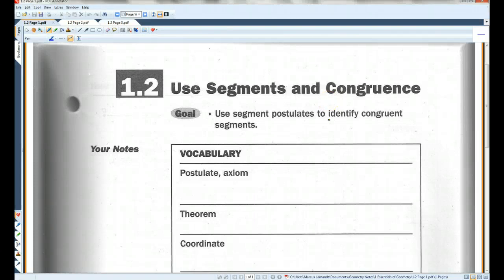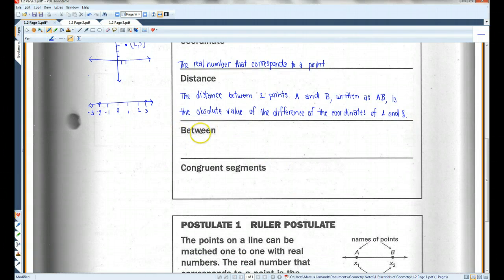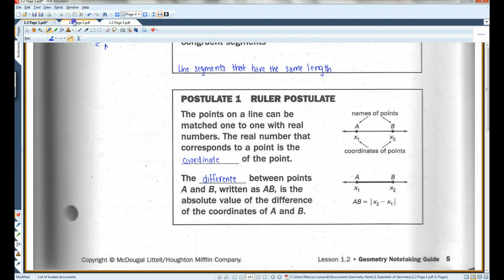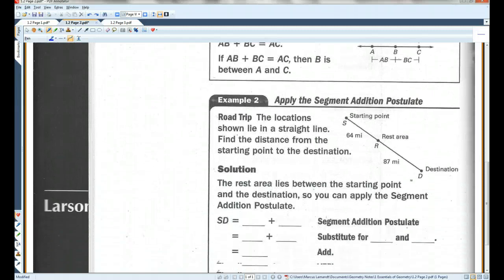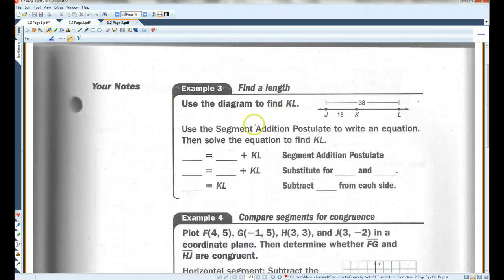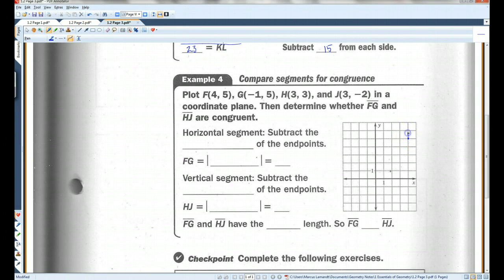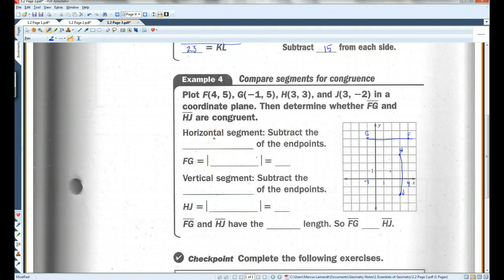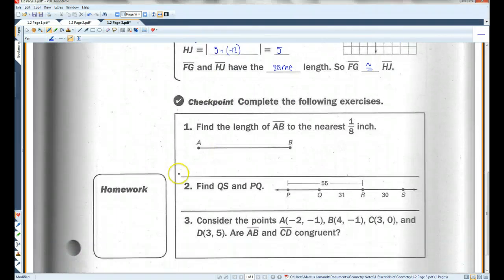1.2 Use Segments and Congruence